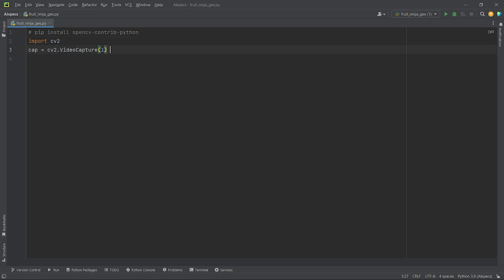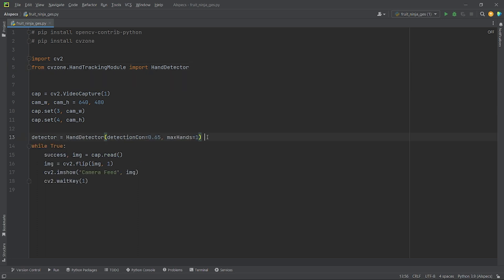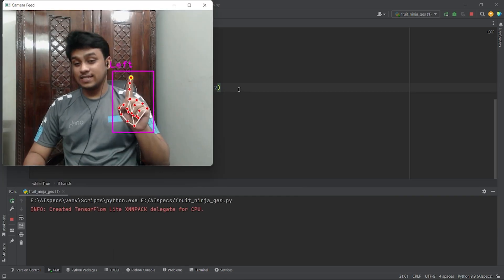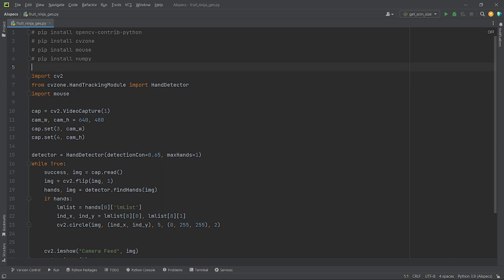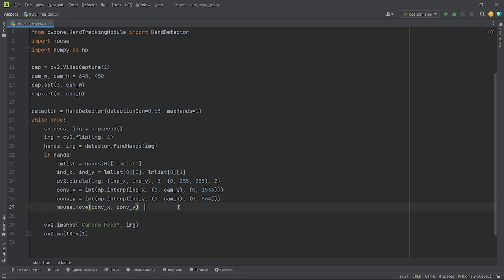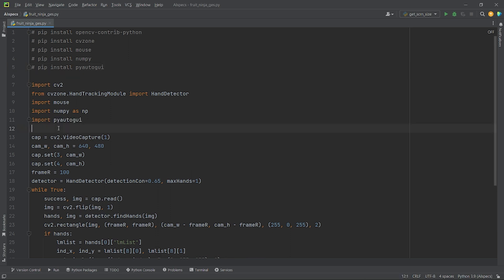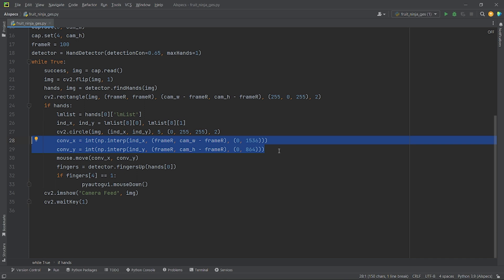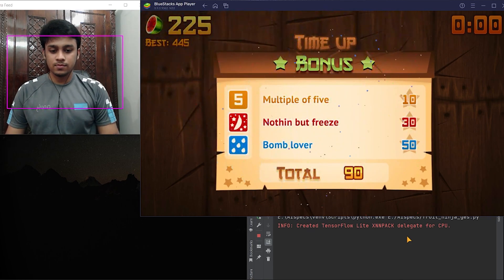Play Fruit Ninja using Hand Gestures with 30 lines of code Tutorial | OpenCV Cvzone | Python Project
Learn how to play Fruit Ninja using Hand Gestures in just 13 minutes

Timestamps:
0:00 - Intro
0:26 - Setting Up Webcam
2:15 - Hand Tracking
3:34 - Move Movement
4:41 - Integrating Gestures
7:37 - Jittering Problem Solve
9:18 - Controls Mapping
11:44 -  Gameplay